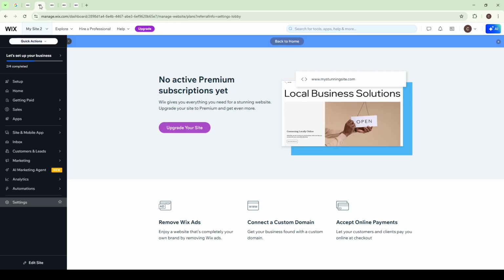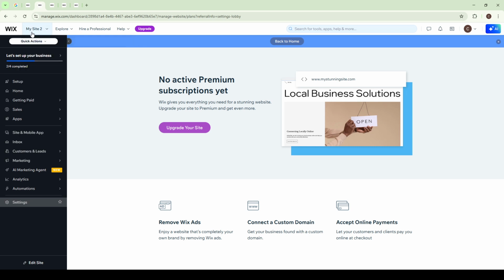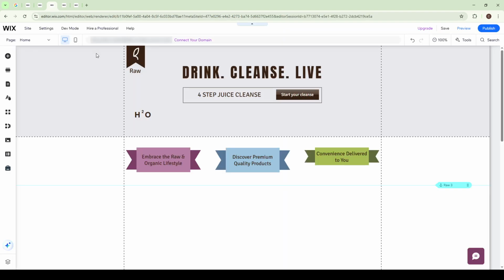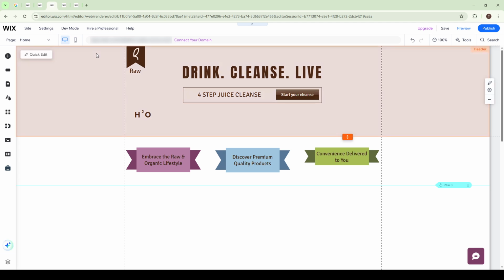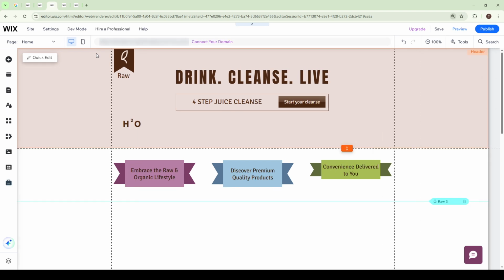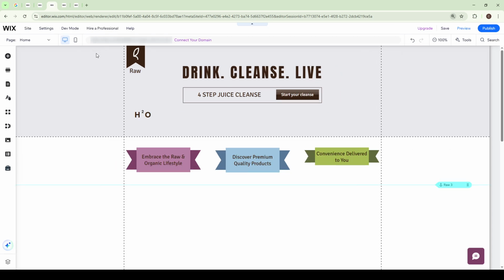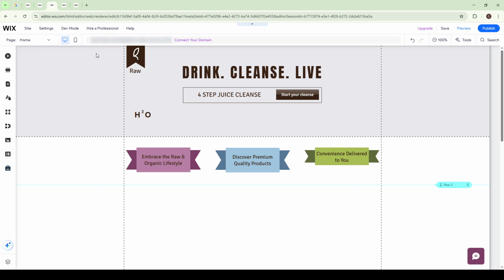How to Zoom In on Wix [2026 Full Guide]